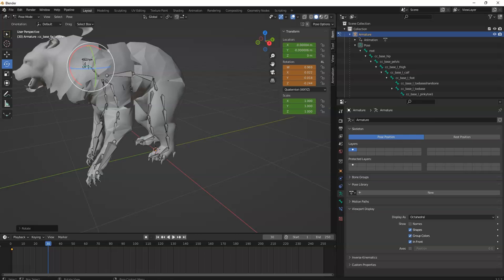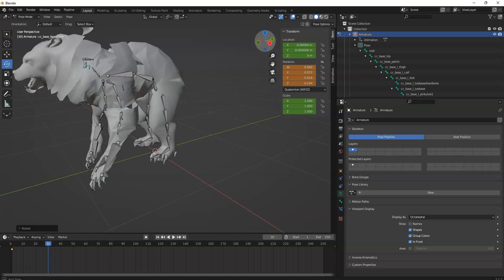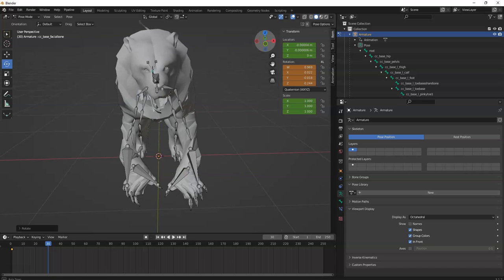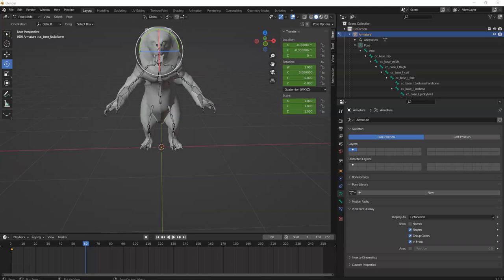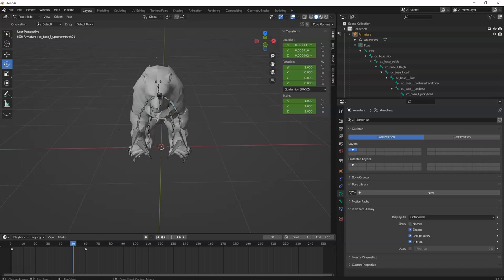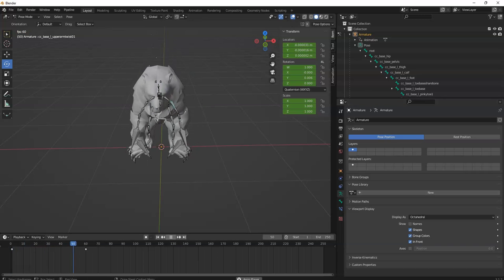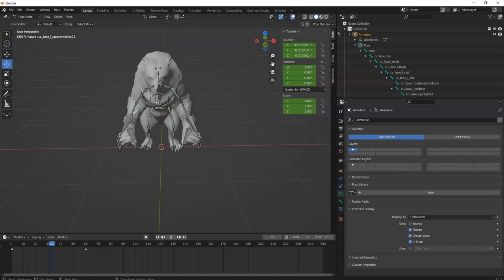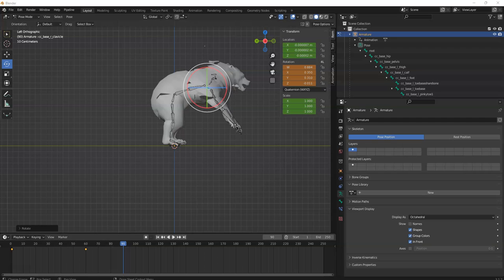Ureal Engine 5 bear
Creating my first Unreal Engine 5 RPG

Video & Assets I learned from

Content Examples